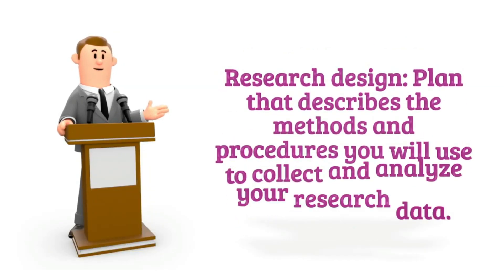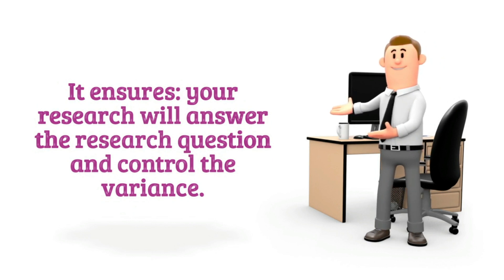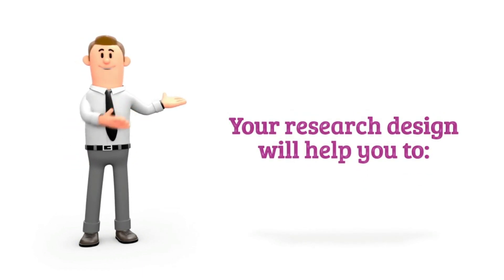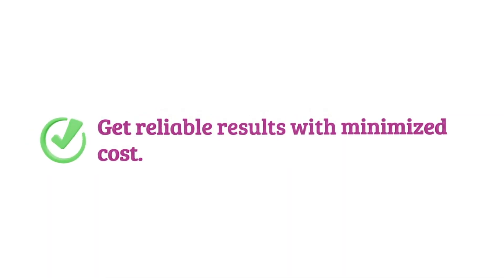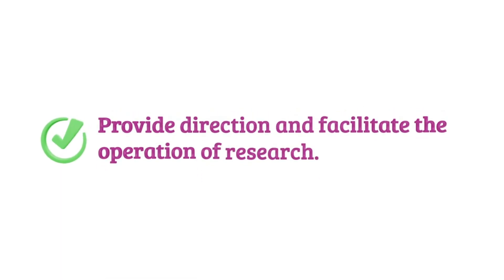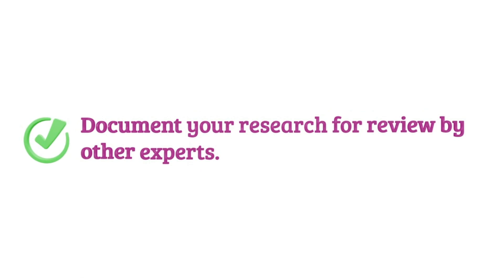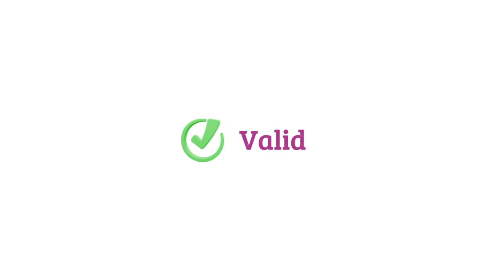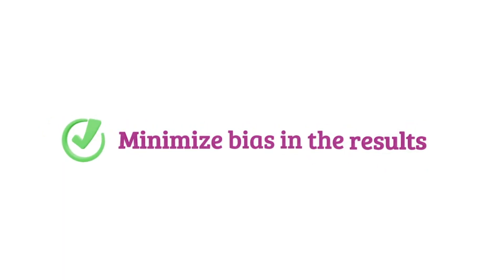Introduction to Research Design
This video explains to you the definition, benefits, and criteria of a good research design.